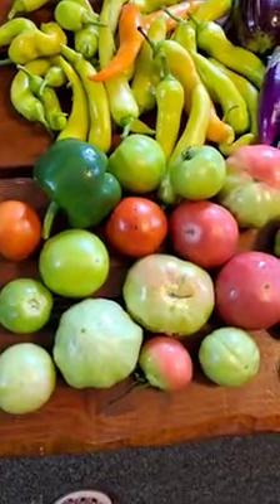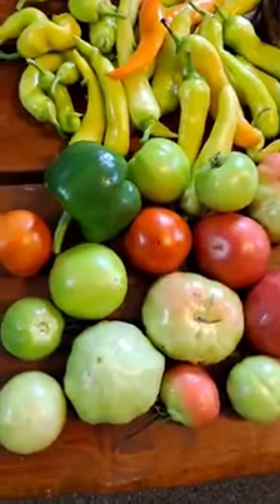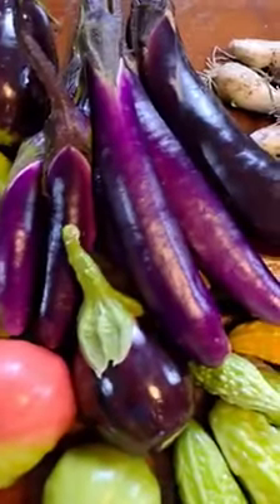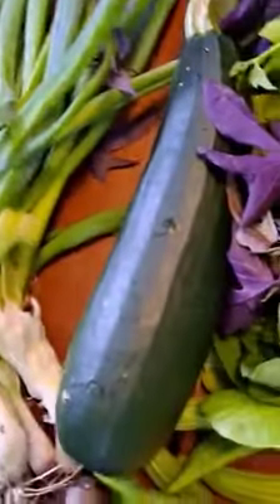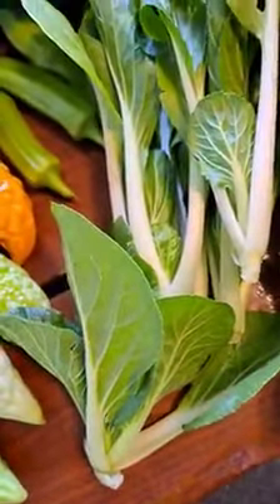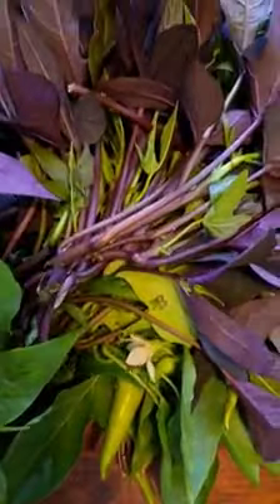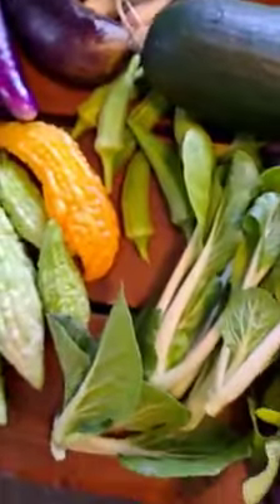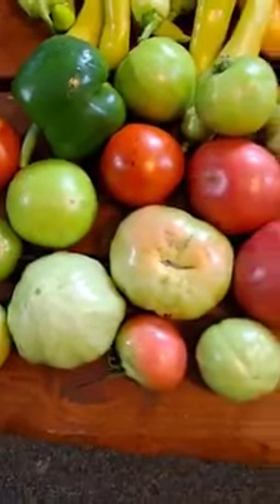Last Harvest of My Vegetables/"FOOD"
It's sad to say that today I did my last harvest of my vegetables from my garden. Even if I have them for a couple months but it is a very big help to me and a lot of my friends, neighbors, co-workers and most of all my family. We get fresh and organic veggies. God bless my garden so that I can share my produce too. Until next year by God's help.